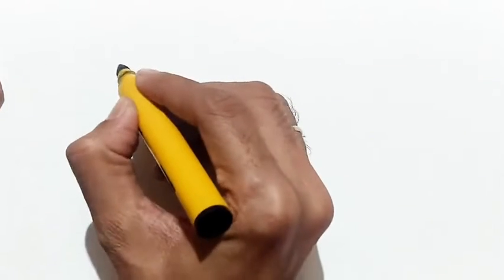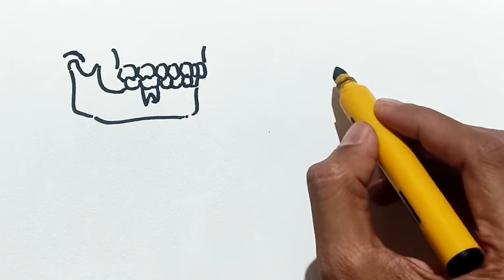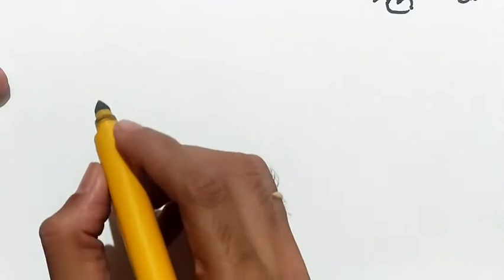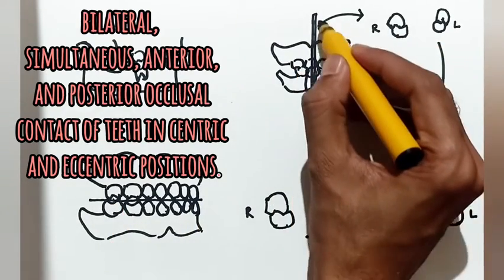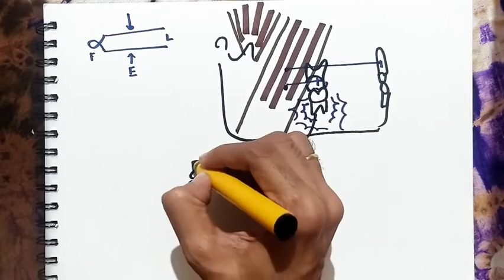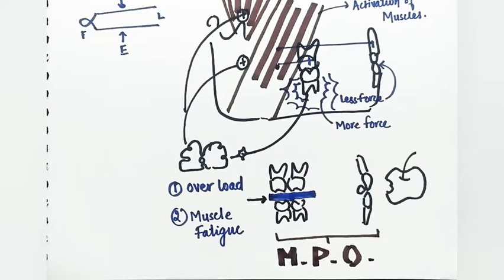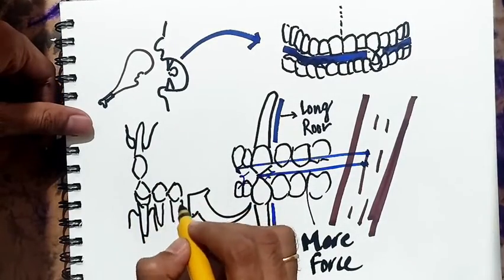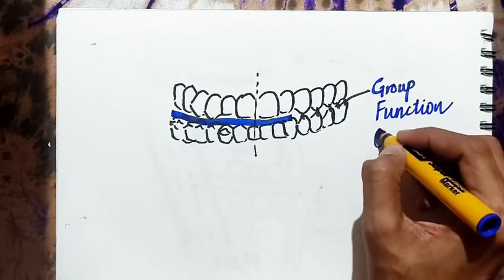Occlusion| Balanced , Mutually Protected, Canine Guided and Group Function Occlusion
Hello everyone!!
Occlusion is the core of any dental treatment. Proper execution of concepts of occlusion doesn't just provide best results but also give longevity to the prosthesis resulting healthy periodontium and TMJ.

Today, we will discuss different concepts of occlusion focusing mainly on Canine Guided and Group Function occlusion.

But, before that, let's freshen up our basic understanding of the Balanced Occlusion.

Balanced Occlusion is defined as the bilateral, simultaneous, anterior, and posterior occlusal contact of teeth in centric and eccentric positions.

What does that mean? Let's understand by the example. Balanced occlusion is given in Complete denture.

Suppose, this is our complete dentures in centric occlusion. Remember, centric occlusion and maximum intercuspation is same in case of Complete Denture.

In centric occlusion, all the posterior teeth are in the occlusion and there is overjet and overbite in the anterior teeth.
In coronal or Frontal view, all the posterior teeth are in contact. So, there is balance in the denture and no rocking of any denture. Our denture is stable.

Now, let's see what happens in protrusion.
In protrusion, as soon as anteriors comes edge to edge, posterior teeth cups comes in contact and this way, again thare is contact at all the points and Denture is stable. There is no rocking in anterior or posterior region.

Suppose, we move our mandible to the left, then in coronal section again, all the posterior teeth are in the contact making the denture balance.

So, the definition itself is the explanation i.e., Balanced Occlusion is the bilateral, simultaneous, anterior, and posterior occlusal contact of teeth in centric and eccentric positions.
 If there is disoccluion at any point, there will be loss of stability and rocking of the Denture.

Now, let's understand another occlusal scheme i.e. mutually protected occlusion.

Our mandible is class 3 lever, that means force nearer to the muscles will be more.
So, posteriors will bear more force than anteriors during biting. That's why they can be used to crush the hard food.
Plus studies have shown that, contact in posterior will increase masseter and temporalis activities.
Now, suppose you bite an apple from anterior teeth. At this moment, we don't need posterior teeth contacting.
 Because 1. They will be unnecessarily overload and 2. Muscle will be unnecessarily activated leading to fatigue.

This type of scheme where the anterior teeth protect the posterior teeth in eccentric movements and conversely have the posterior teeth protect the anterior teeth in maximal intercuspation without any deflective occlusal contacts or interferences in speech is called as mutually protected articulation.

But, what if you have a harder food like a raw meat. Then you need to tear it with Canines.
In this case, only Canines of the working side will be contacting teeth in the mouth. All the other teeth will be disoccluded. This type of scheme where canine prevents all the other teeth from contacting is called as Canine Guided Occlusion or Organic Occlusion, which a part of mutually protected occlusion. As canines have longer roots, the can withstand higher forces and they nearer to muscle compared to incisors, they can produce more forces.

But what if, canines are either periodontally compromised or they are worn off?
In that condition, along with Canines, other posterior teeth on working may also contact. This is called group function occlusion.

The Glossary of Prosthodontic Terms defines Group function as multiple contact relations between maxillary and mandibular teeth in lateral movements on the working side whereby simultaneous contact of several teeth acts as a group to distribute occlusal forces. The group function of the teeth on the working side distributes the occlusal load. The obvious advantage is maintenance of the occlusion. The group function philosophy appears to be one of the physiologic wear. Several authors have suggested that occlusal wear is a natural, beneficial and inevitable in a well‑developed dentition.

NEET MDS 2024
DENTAL
DENTISTRY.